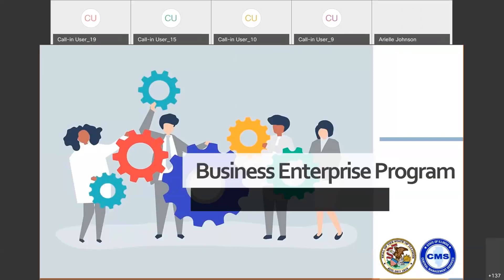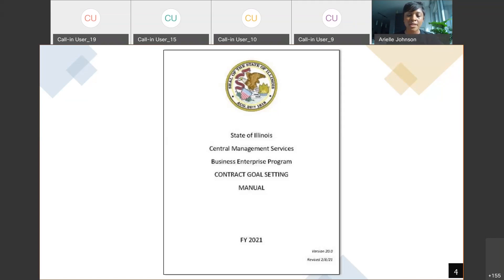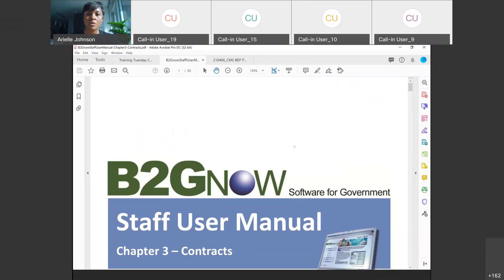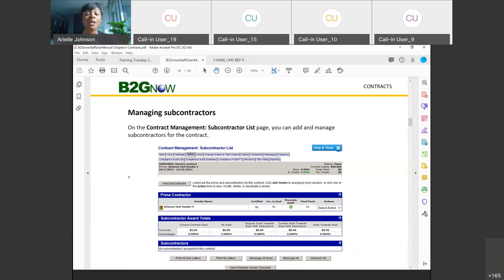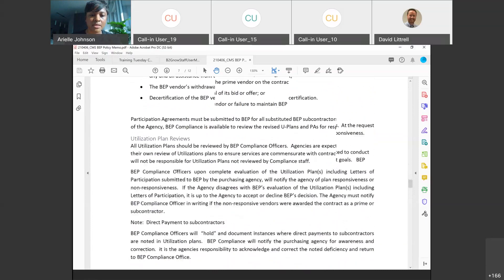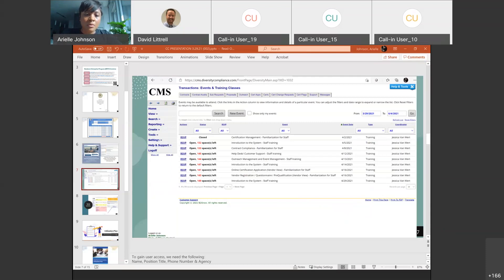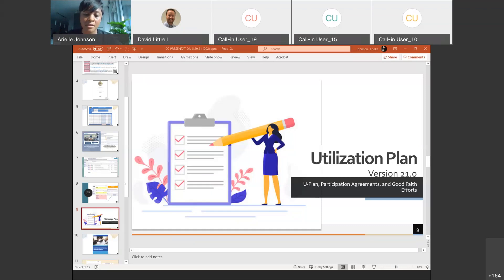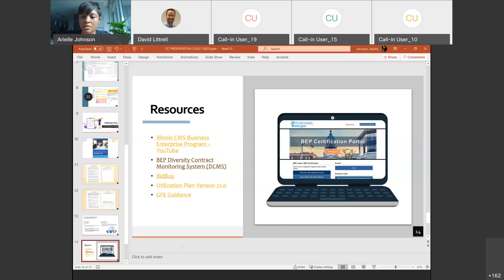2022.04.06 Business Enterprise Program